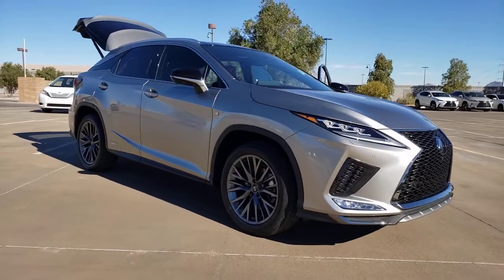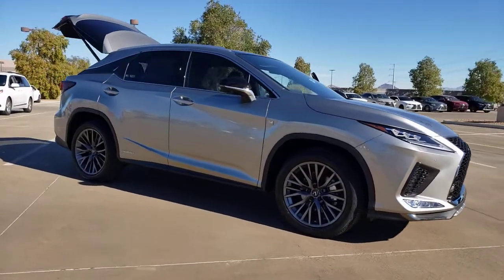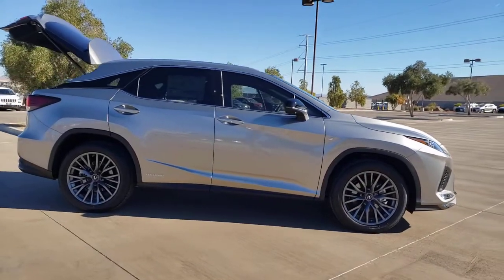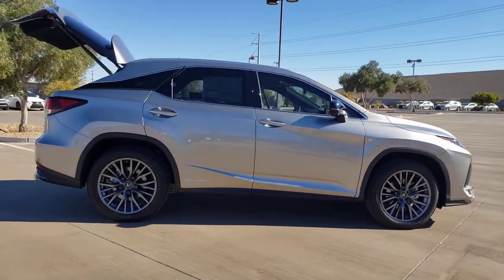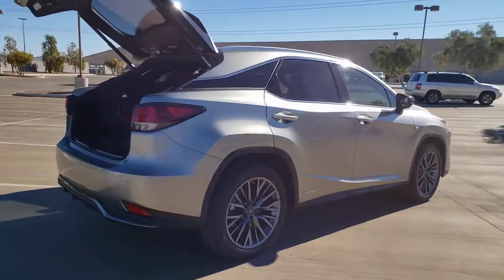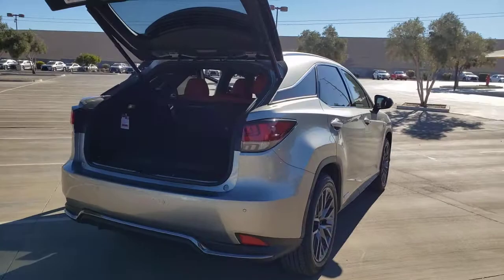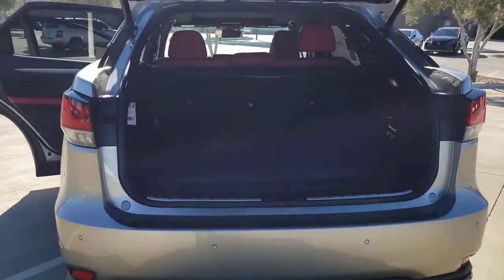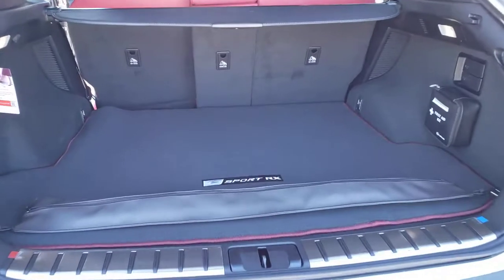2021 LEXUS RX Las Vegas, Henderson, St. George, Cedar City, Summerlin, NV 0HDT3638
SILVER New 2021 LEXUS RX available in Las Vegas, Nevada at Lexus of Henderson. Servicing the Henderson, St. George, Cedar City, Summerlin, NV area.
2021 LEXUS RX RX 450H F SPORT HANDLING - Stock#: 0HDT3638 - VIN#: 2T2YGMDA1MC061910

Side Impact Beams,Pre-Collision System (PCS) and Rear Cross Traffic Alert (RCTA),Low Tire Pressure Warning,Dual Stage Driver And Passenger Front Airbags,Curtain 1st And 2nd Row Airbags,Airbag Occupancy Sensor,Rear Child Safety Locks,First Aid Kit,Outboard Front Lap And Shoulder Safety Belts -inc: Rear Center 3 Point, Height Adjusters and Pretensioners,Heated & Ventilated Front Bucket Seats -inc: 10-way power driver's and front passenger's seat w/fore-aft slide, fore-aft recline, front vertical height, rear vertical height, power lumbar support and driver's seat easy exit (auto away/return),8-Way Driver Seat,8-Way Passenger Seat,40-20-40 Folding Bench Front Facing Heated Manual Reclining Fold Forward Seatback Rear Seat w/Manual Fore/Aft,Power Tilt/Telescoping Steering Column,Mobile Hotspot Internet Access,Front Cupholder,Rear Cupholder,Valet Function,HomeLink Garage Door Transmitter,Cruise Control w/Steering Wheel Controls,Distance Pacing w/Traffic Stop-Go,Dual Zone Front Automatic Air Conditioning,HVAC -inc: Underseat Ducts and Console Ducts,Illuminated Locking Glove Box,Driver Foot Rest,Full Cloth Headliner,Leatherette Door Trim Insert,Leather/Metal-Look Gear Shifter Material,Interior Trim -inc: Metal-Look Instrument Panel Insert, Aluminum Door Panel Insert, Aluminum Console Insert and Chrome/Metal-Look Interior Accents,Day-Night Auto-Dimming Rearview Mirror,Driver And Passenger Visor Vanity Mirrors w/Driver And Passenger Illumination,Full Floor Console w/Covered Storage, Mini Overhead Console w/Storage and 3 12V DC Power Outlets,Front And Rear Map Lights,Fade-To-Off Interior Lighting,Full Carpet Floor Covering -inc: Carpet Front And Rear Floor Mats,Carpet Floor Trim and Carpet Trunk Lid/Rear Cargo Door Trim,Trunk/Hatch Auto-Latch,Cargo Area Concealed Storage,Roll-Up Cargo Cover,Cargo Space Lights,Tracker System,Memory Settings -inc: Driver Seat, Door Mirrors and Steering Wheel,Driver / Passenger And Rear Door Bins,Delayed Accessory Power,Redundant Digital Speedome